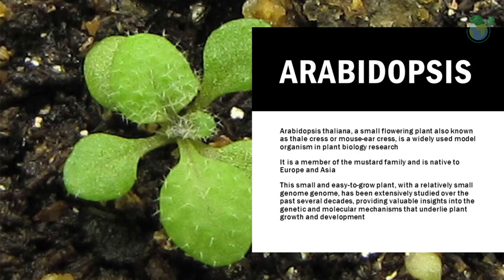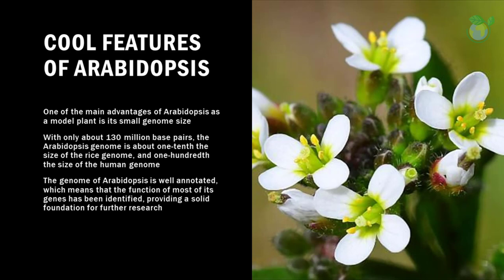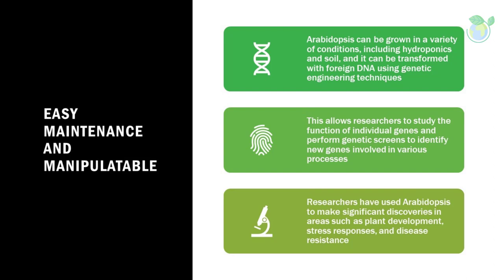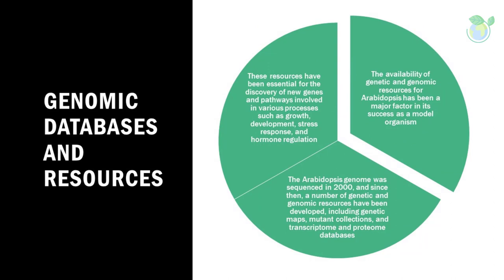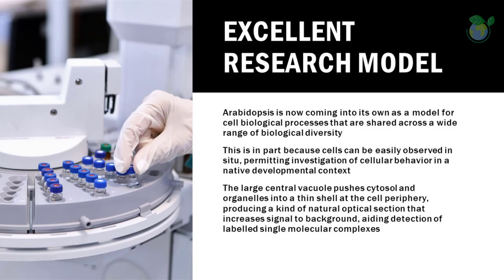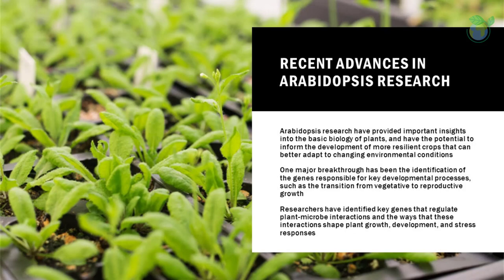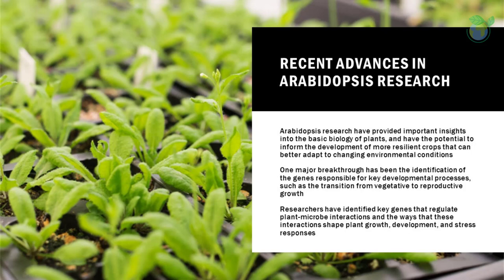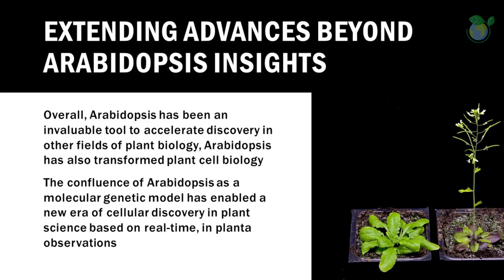What we can learn from Arabidopsis Research Explained in 7 Minutes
Dr BioTech Whisperer introduces an overview of Arabidopsis thaliana as a Model Organism. Learn about this Model Plant in 7 minutes within this video. Thank you for your support.